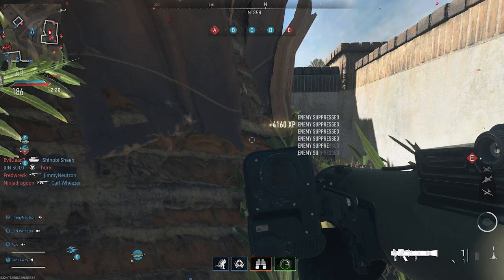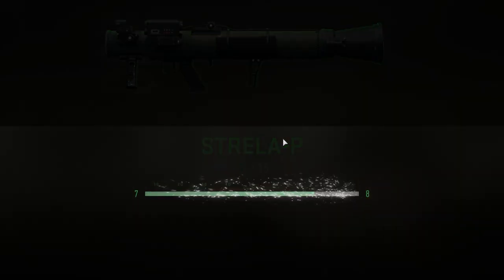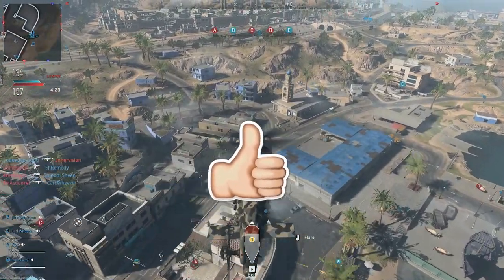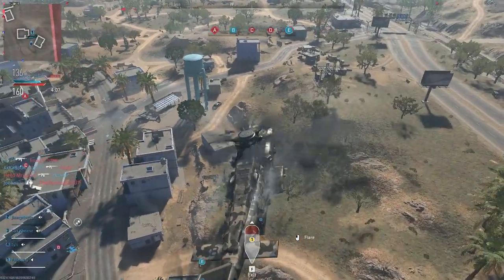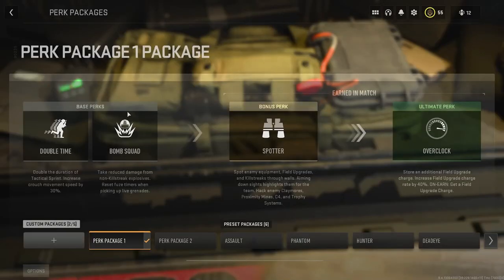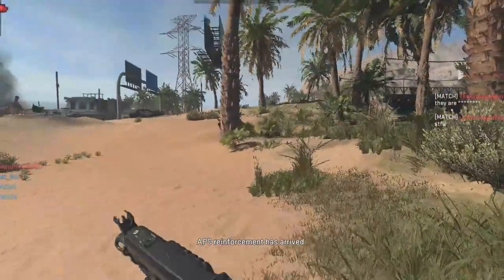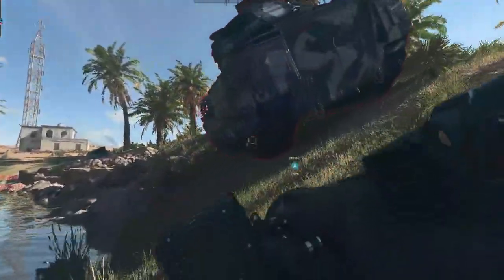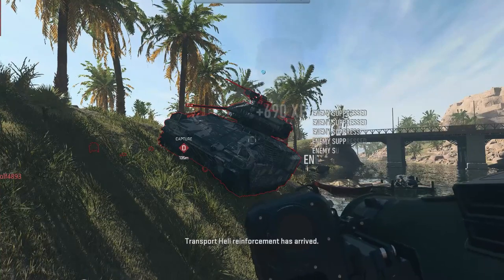UPDATED XP GLITCH FOR MODERN WARFARE 2 - Get Free XP, All You Need Is This One Tip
In this video, I'm going to show you a UPDATED XP GLITCH FOR MODERN WARFARE 2 that will let you level up your weapons much faster! This XP glitch works on both PC and consoles, so don't miss out on your chance to level up your weapons quickly! This mw2 glitch is an xp glitch. I got more xp glitch modern warfare 2 to show off.  mw2 weapon xp is the best working xp glitch for mw2. Level your weapons quickly and easily with this glitch modern warfare 2

If you're a fan of Modern Warfare 2, then you need to check out this XP glitch! It'll let you level up your weapons much faster, which is essential if you want to succeed in the game. Don't miss out – this glitch is available on both PC and consoles, so get ready to level up your weapons quickly!

DONT CLICK THIS LINK OR YOUR A SAVAGE